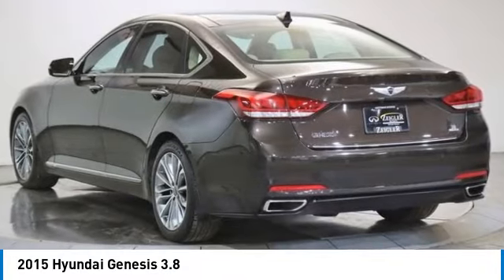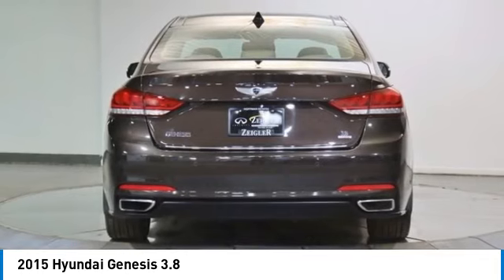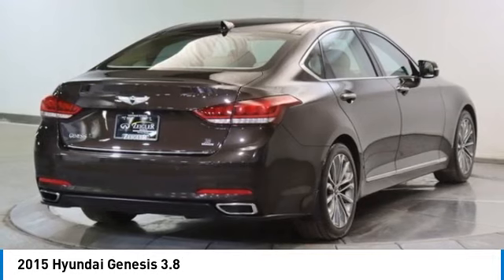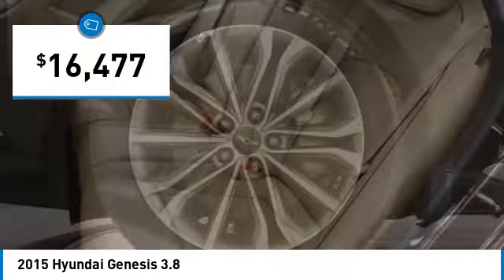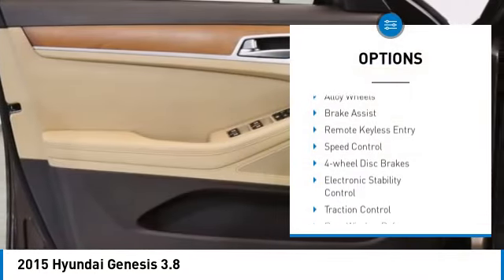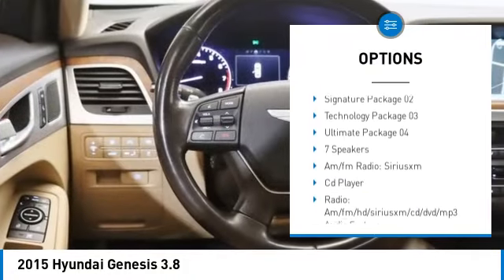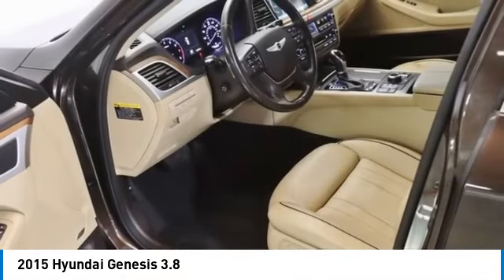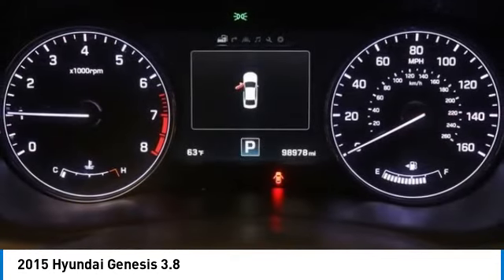2015 Hyundai Genesis I23225A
2015 Hyundai Genesis 3.8

2015 Genesis Hyundai 3.8 Manhattan Brown Orig MSRP, 52650, Beige Leather, 7 TFT LCD Cluster Display, Auto-Dimming Outside Mirrors, Automatic Emergency Braking (AEB), Blind Spot Detection System, Electronic Parking Brake w/Automatic Vehicle Hold, Front & Rear Parking Assistance System, Haptic Feedback Steering Wheel, HID Headlights w/Auto-Leveling, High Beam Assist, Integrated Memory System (IMS), Lane Departure Warning System (LDWS), Lane Keep Assist, Navigation System, Option Group 03, Option Group 04, Parking Guidelines, Power Heated & Cooled Front Bucket Seats, Power Heated/Cooled Front Bucket Seats, Power Rear Sunshade, Power Tilt-and-Slide Panoramic Sunroof, Power Tilt-and-Telescopic Steering Wheel, Radio: AM/FM/HD/SiriusXM/CD/DVD/MP3 Audio System, Signature Package 02, Smart Cruise Control, Technology Package 03, Ultimate Package 04, Ultra-Premium Leather Seating Surfaces, Wheels: 18 x 8.0J Machine Finished Aluminum Alloy.brbrbrOur Family, serving your Family the ultimate automotive experience. You can also reach INFINITI of Hoffman Estates any time by filling out our contact form or calling us. The entire staff at INFINITI of Hoffman Estates looks forward to serving you! Online price does not include sales tax, title, doc, or any installed hard adds or dealer accessories and New Car Online Price includes applicable Manufacturer rebates. We offer shipping to all 50 states. We will even ship your trade back to us. Because of the high demand for used/new car inventory please call for availability. The vehicle may show on the website and not be in stock . The value of used vehicles varies with mileage, usage and condition. Book values should be considered estimates only.brbrReviews:br  * Exceptional value; smooth ride quality; roomy and high-quality interior; excellent crash test scores; long warranty coverage. Source: Edmundsbr  * Experience the innovative safety technology, striking design and inspired craftsmanship of the All-New Hyundai Genesis. Hyundai has taken its fluidic design aesthetic to the next level, giving the impression of an athlete poised for takeoff, even at rest. The Genesis now features a longer wheelbase for improved stability and an even smoother ride. The Genesis feels even more spacious with a sunroof that takes in panoramic views of the day and nighttime sky. Inside you are greeted with beautiful wood and aluminum trim, plus standard heated front seats. Available interior features include: matte finish wood trim, ultra-premium leather, ventilated seats, power rear sunshade, side-window sunshades and more. Surround yourself with an available 17-speaker Lexicon Audio System with Discrete Logic 7 Surround Sound Processing. This state-of-the-art system produces pristine audio and is a GRAMMY-award-winning technology. The Genesis takes premium performance up a notch. Select from a 420hp V8, a 311hp V6 engine that drives the rear wheels, or the HTRAC All-Wheel-Drive system paired with a robust V6. The Genesis also features a wealth of technological features including the world's first carbon dioxide sensor which automatically activates the ventilation system to add fresh air to the cabin, a 9.2-inch HD touchscreen, and rain-sensing wipers with an auto defogging system. Enjoy higher levels of convenience and the luxury of saving time with the Genesis Intelligent Assistant. This proactive app combines Blue Link features, data from the vehicle, the owner's smartphone, and the Internet with multiple layers of intelligence. This app can then send proactive notifications and recommendations to the Genesis owner in preparation for their drive. Source: The Manufacturer Summarybr  * Shopping for a mid-level luxury car, but keeping an eye on value? Youve come to the right place. Comparably equipped  and that is easy to do with the Genesis  the Hyundai sedan offers great value without making you feel deprived of anything its competitors can offer. Source: KBB.com